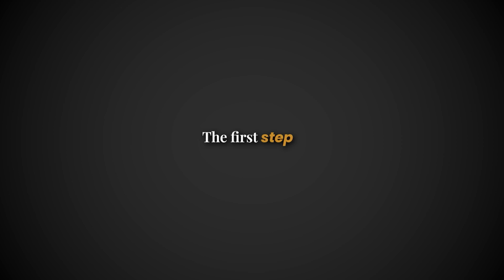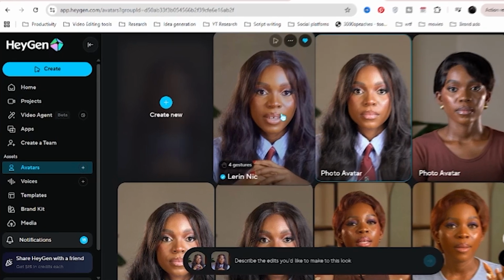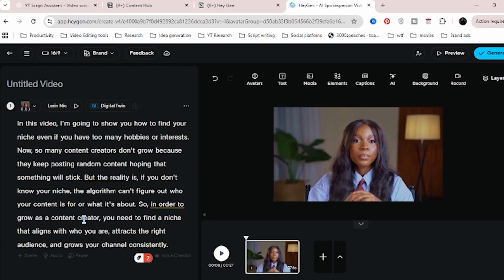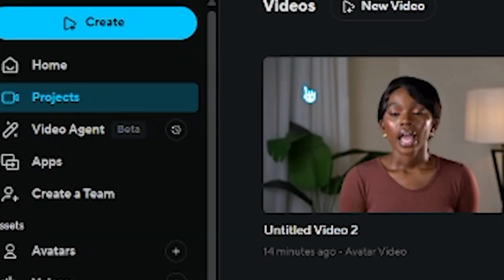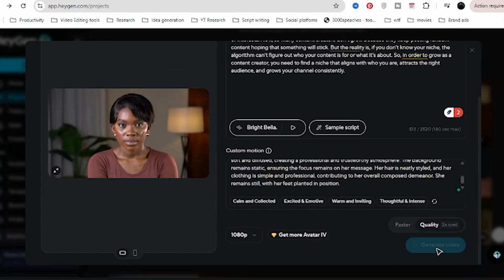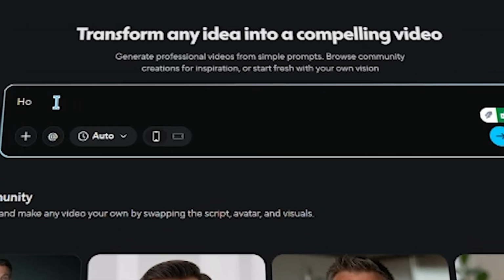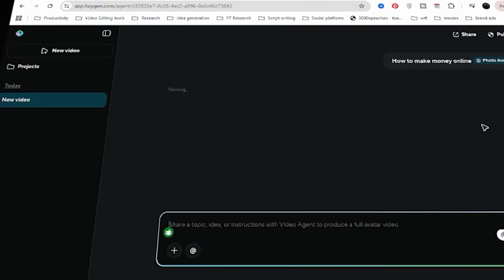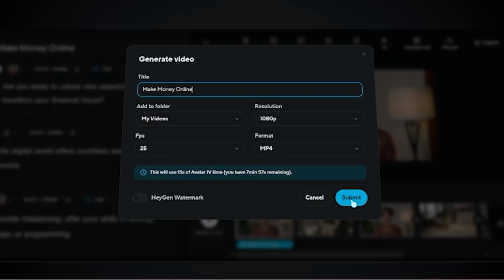This is The Most Realistic AI Avatar Tool (HeyGen Review + Demo)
In this video, I review and demo HeyGen, an AI video generator that lets you create stunning, lifelike AI avatars and clone yourself in minutes. Whether you’re building an AI influencer channel, podcast, or faceless YouTube channel, this HeyGen tutorial will show you how it works.

🎥 Timestamps:
 0:00 HeyGen AI Avatar Review
 0:42 How to Create a HeyGen Avatar
 1:30 Avatar IV Realism Explained
 3:00 HeyGen vs Hedra AI and Google Veo 3
 4:15 Creating Your Digital Twin
 6:00 How to Clone Yourself Using AI

🧠 What You’ll Learn:
How to use HeyGen AI to create lifelike avatars
How to use heygen ai
Full heygen ai tutorial
Heygen review
Heygen avatar
How to use heygen ai for free
How to use heygen
How to create realistic ai avatar
Heygen live avatar
How to make AI videos with Avatar IV
How to use HeyGen’s Digital Twin and Video Agent tools
How to use ElevenLabs for realistic AI voices
How to use sora 2